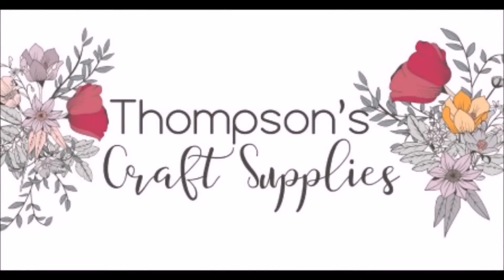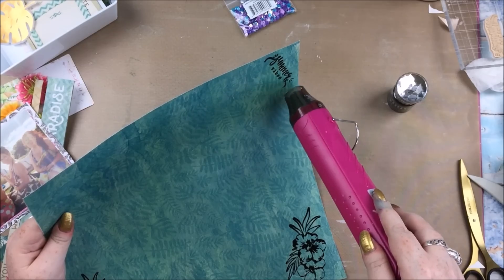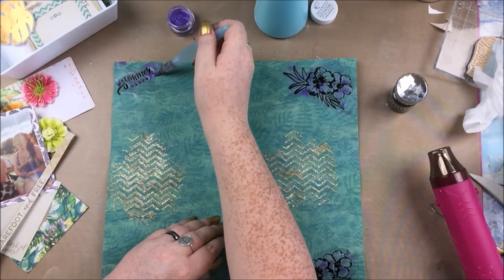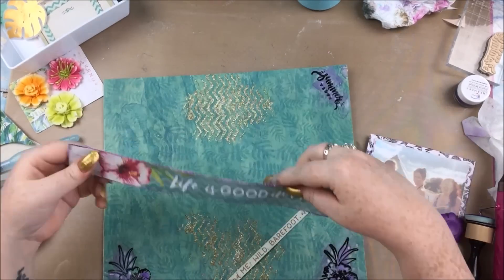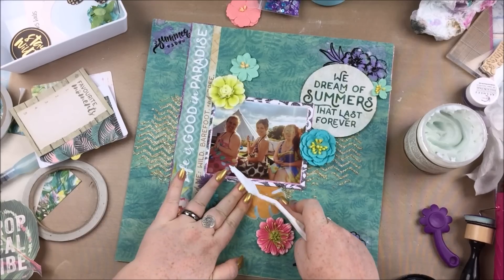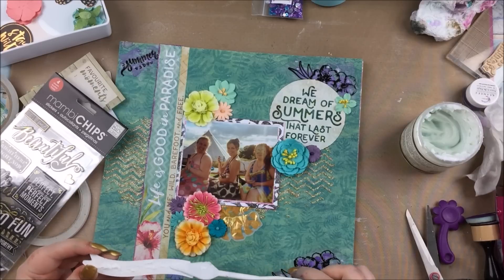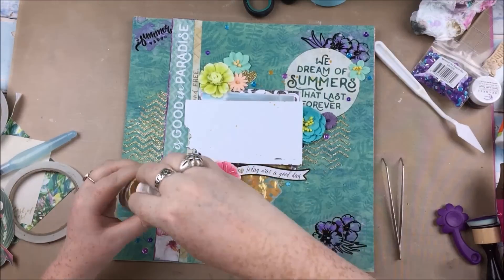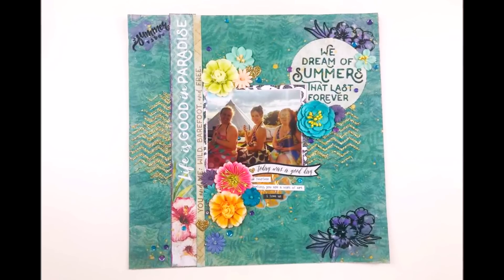SCRAPBOOK PROCESS | 64 | 'We Dream of Summers..." | Thompson's Craft Supplies DT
THOMPSON’S CRAFT SUPPLIES ARE NO LONGER TRADING

Other Items Used:

Versamark Watermark (for embossing)

Nuvo Embossing Powder, Black

Nuvo Glimmer Paste Golden Crystal